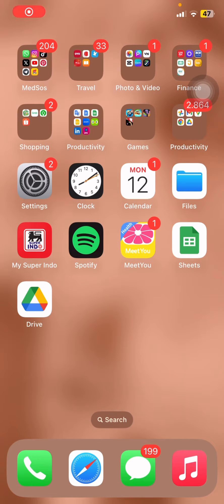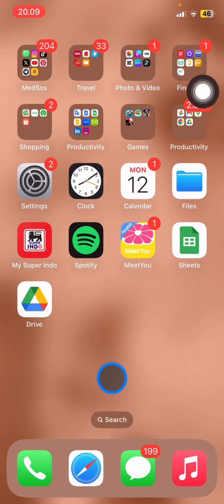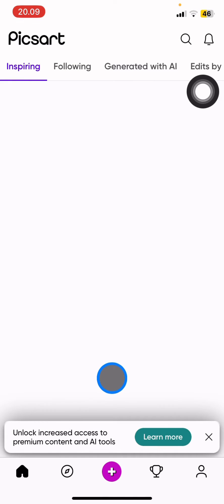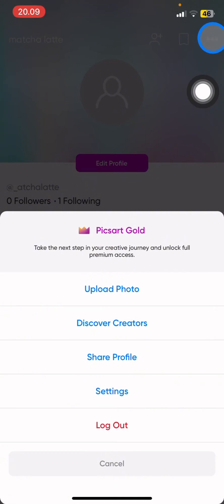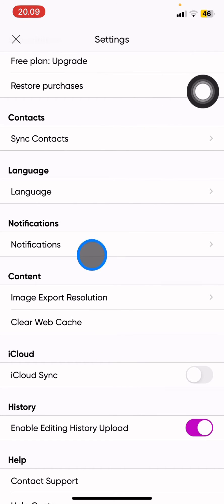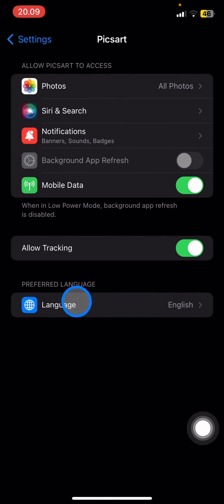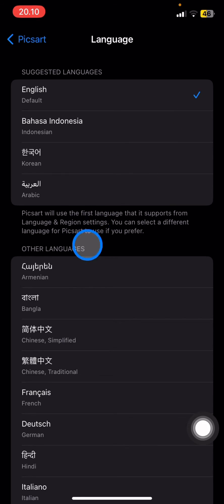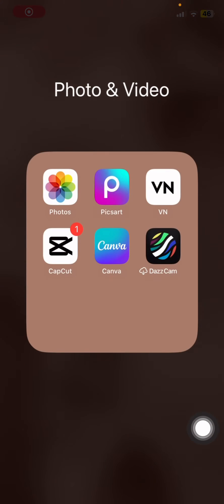~ Unlock Hidden Features: How to Change Language on Picsart App | iPhone Tips & Tricks!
🔥 Welcome to another exciting tutorial on our channel! Ever wondered how to effortlessly download Google Sheets files on your mobile device? Look no further! In this step-by-step guide, we'll walk you through the process, making it quick and easy.

📱 Download Google Sheets Files on Mobile: Step-by-Step Guide

Have you ever needed to access your Google Sheets files on the go? We've got you covered! Follow these simple steps to download them directly to your mobile device.

1. Open Google Sheets: Launch the Google Sheets app on your mobile device.

2. Locate the File: Navigate to the file you want to download.

3. Tap the Three Dots: Find the three dots in the top-right corner of the file preview.

5. Choose Location: Pick the folder on your device where you want to save the file.

And there you have it! You've successfully downloaded your Google Sheets file for offline access. Now, you can work on your spreadsheets anytime, anywhere!

🚀 Pro Tip: This method ensures you can work on your files even without an internet connection.

Have questions or suggestions for future videos? Drop them in the comments below. Happy downloading! 📲✨